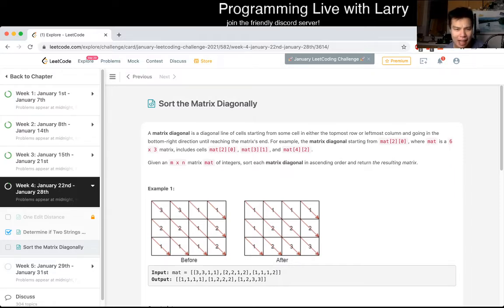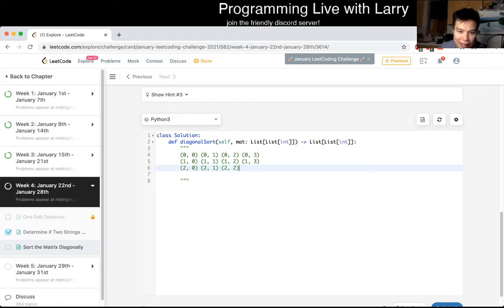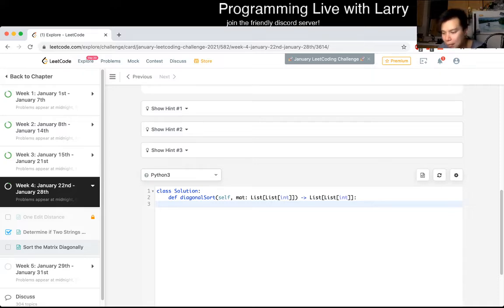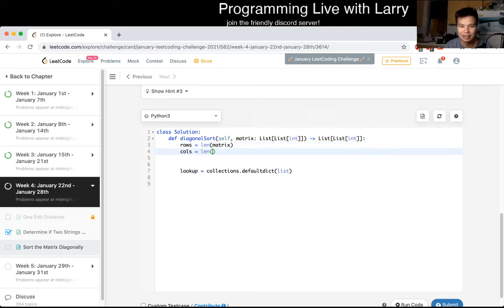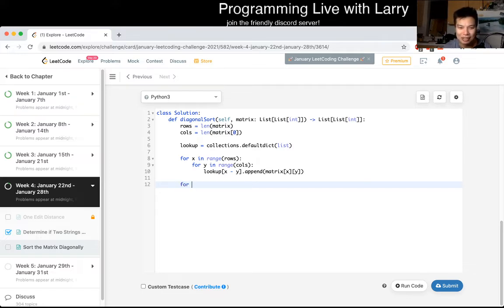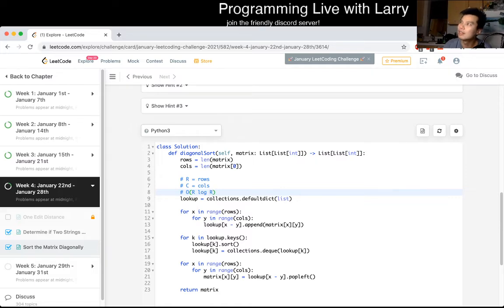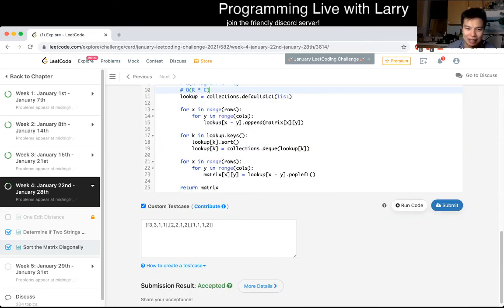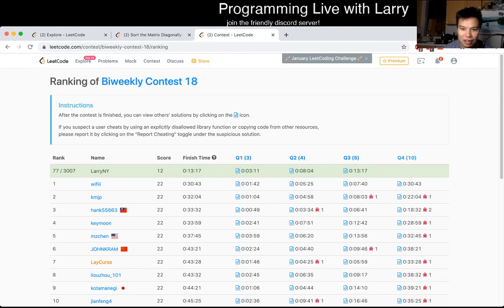Daily Leetcode #298: Jan 23, 2021 - 1329. Sort the Matrix Diagonally